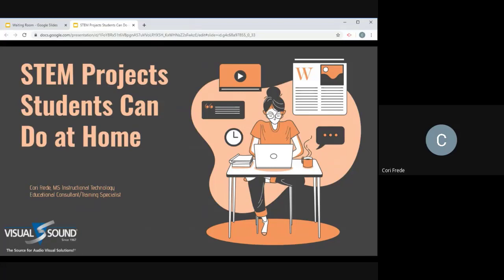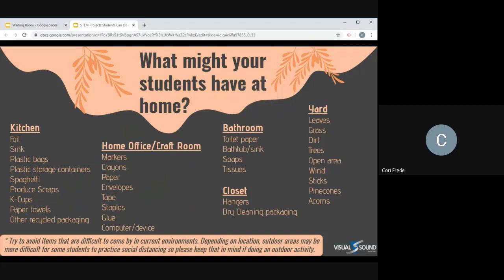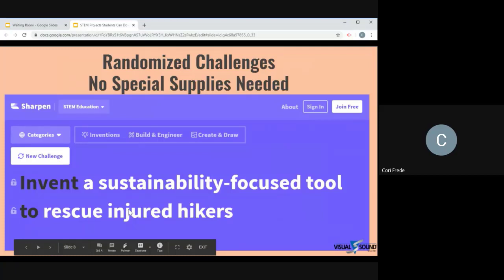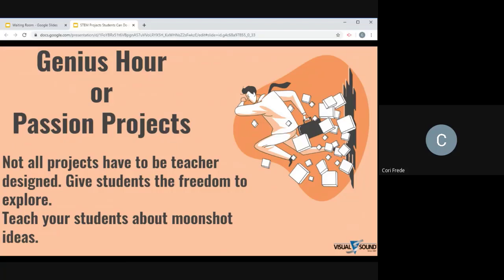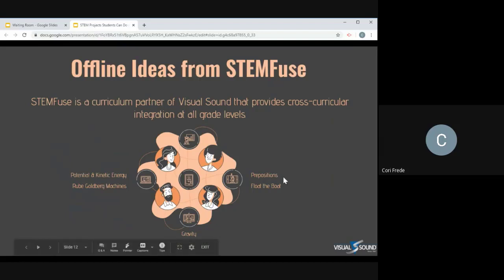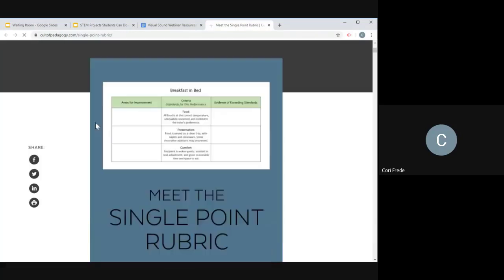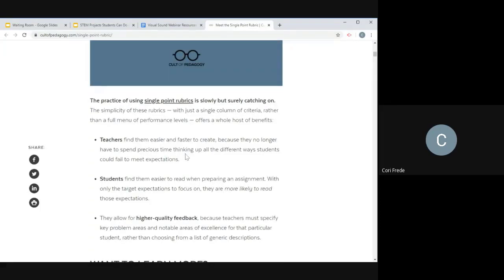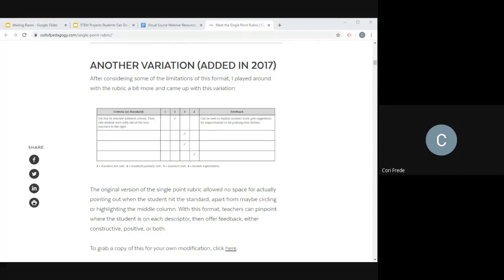STEM Projects Students Can Do at Home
Webinar recorded on May 11, 2020.